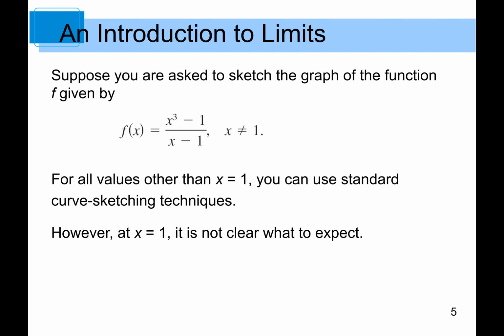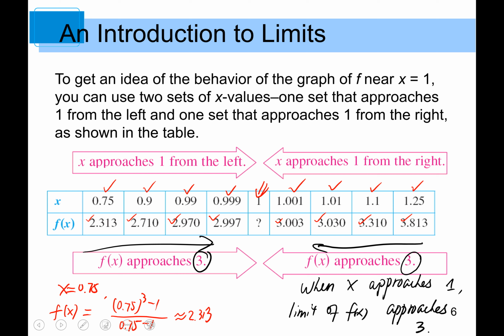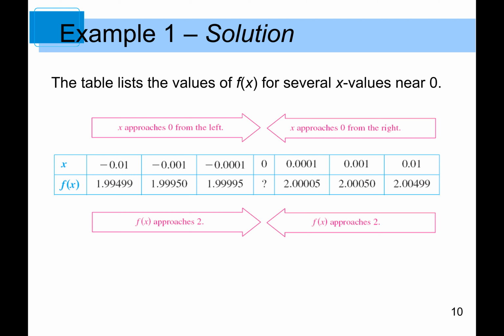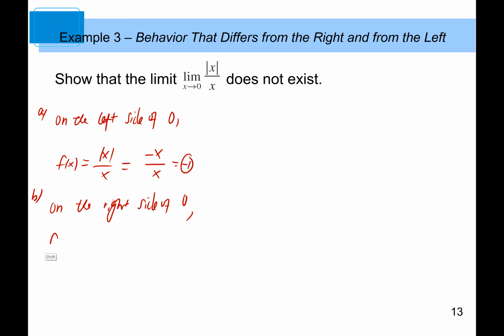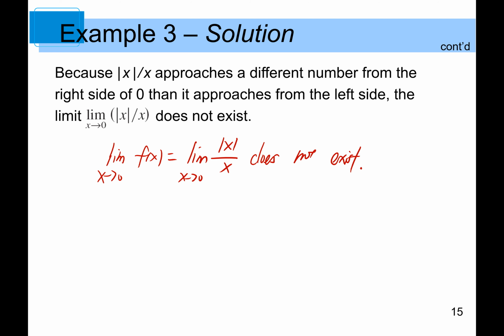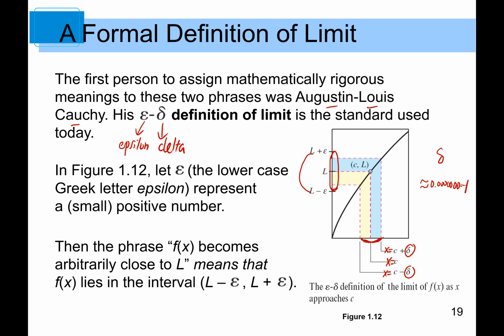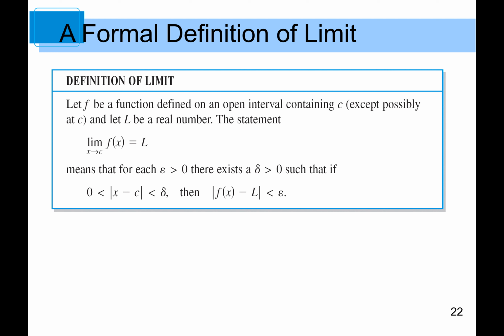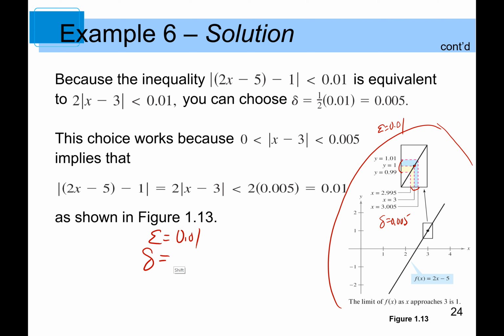Techniques for Evaluating Limits Part 1